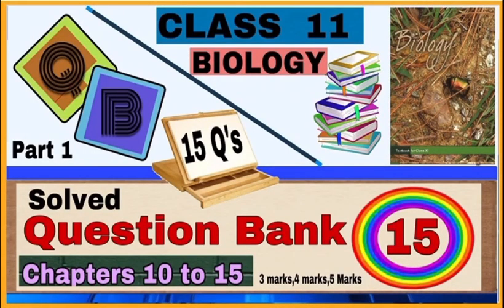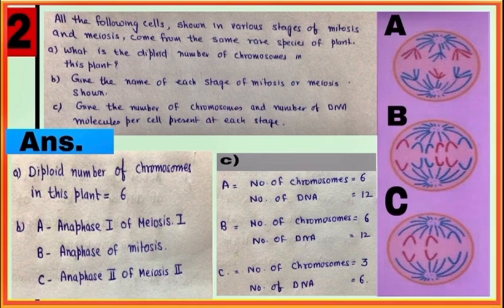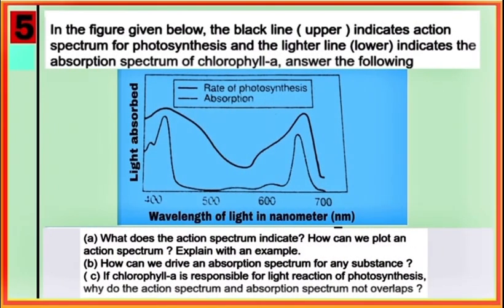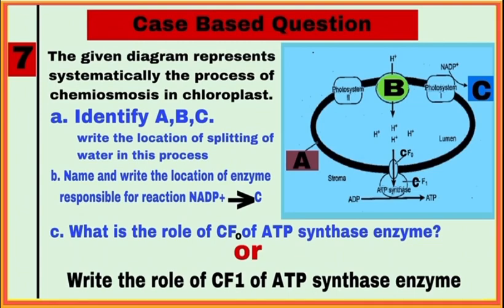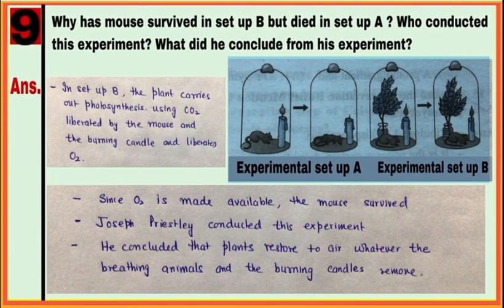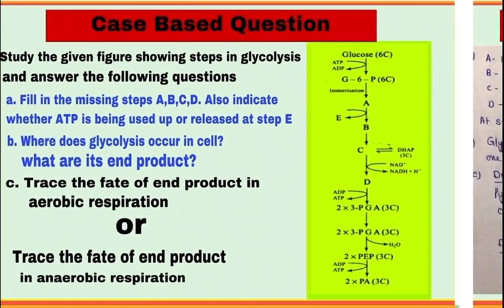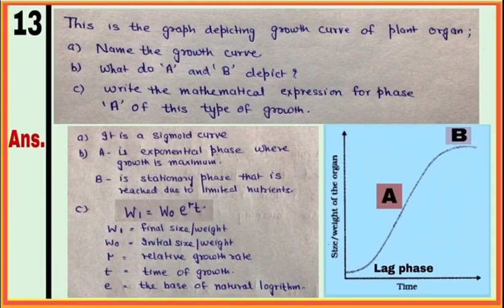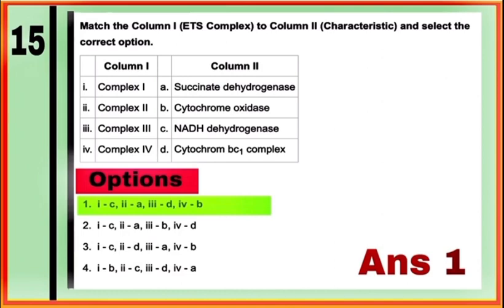15 Important Questions/ Chapter 10,13,14,15 ,/ syllabus 2022-23 /Class 11 Biology/ by Neerja